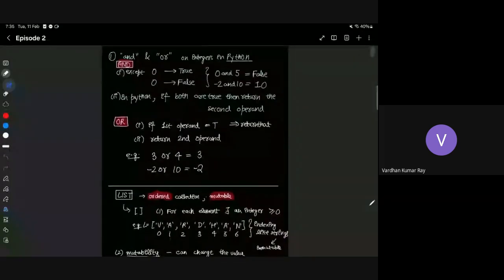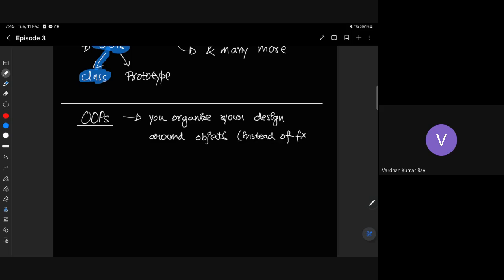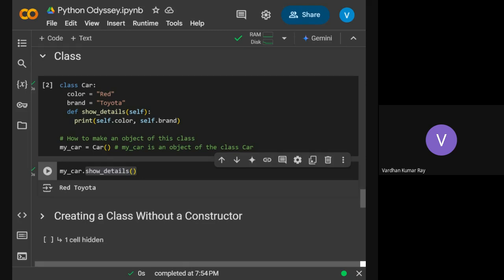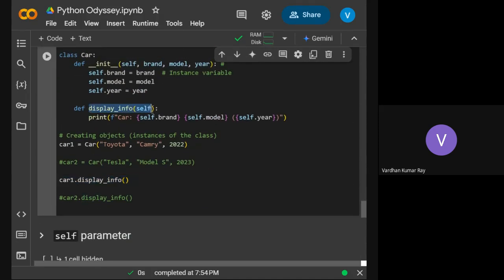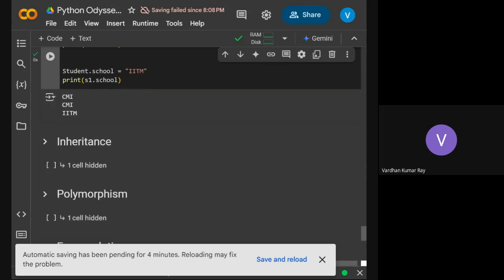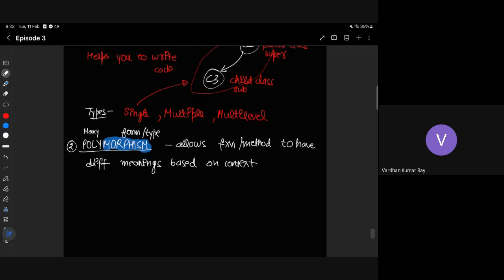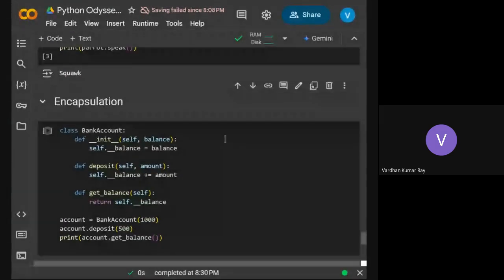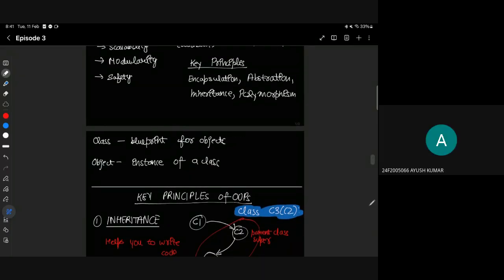Python Odyssey : Episode 3: "Object-Oriented Mastery"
Welcome to Python Odyssey, a 7-episode bootcamp designed to transform beginners into confident Python programmers. This series will cover essential Python concepts, Object-Oriented Programming (OOP), and web development using the Flask framework. Each session is structured with interactive lessons, hands-on coding, and engaging challenges to ensure a fun and effective learning experience.

In this session, we covered :

Creating and using objects effectively
Real-world examples of OOP in Python